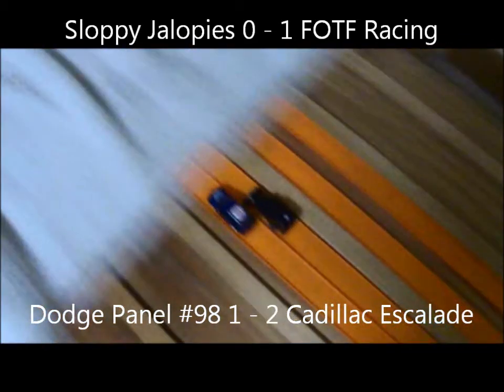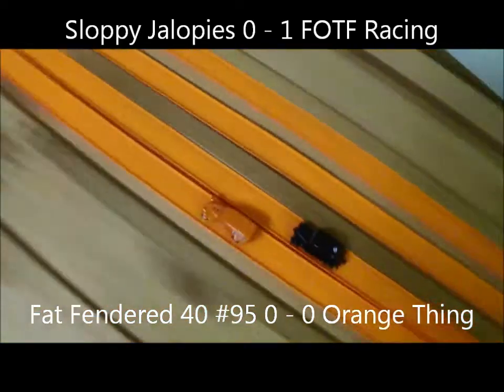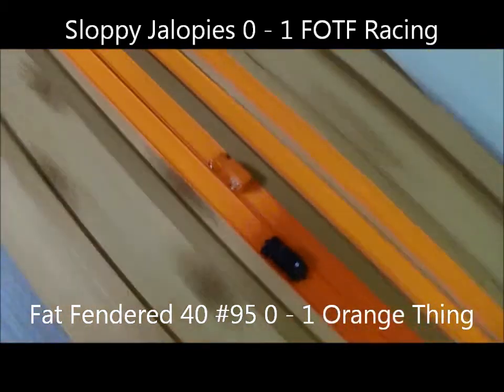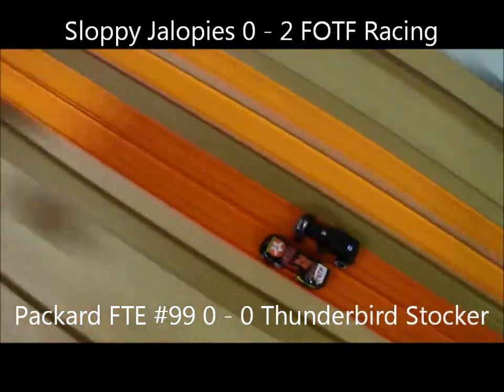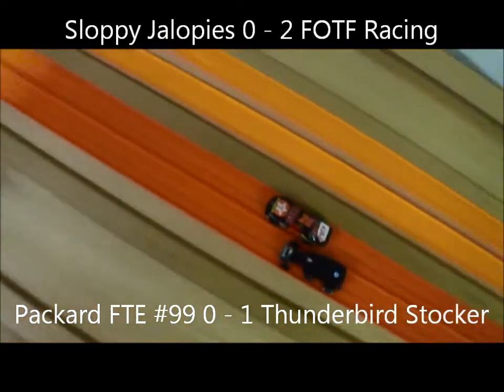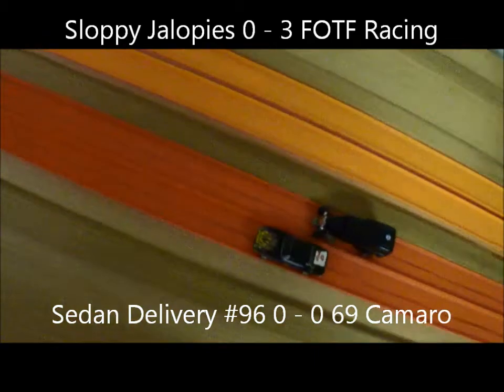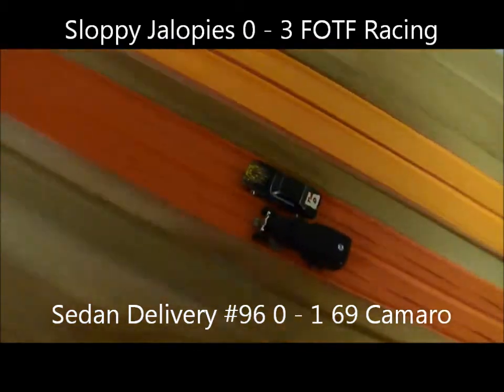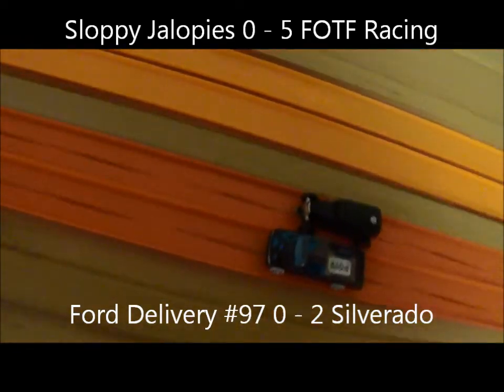Redline National League: Week 6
Week 6 of RNL!! This week is the first week that Subs have been used to replace underperforming entrees. Some of them did quite well while others may or may not have been better then the car they replaced!! Enjoy!